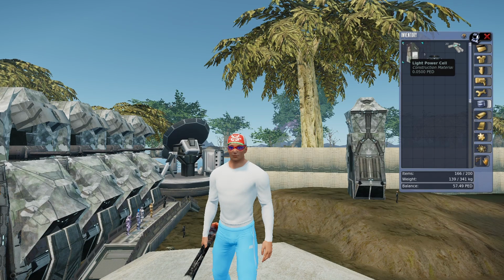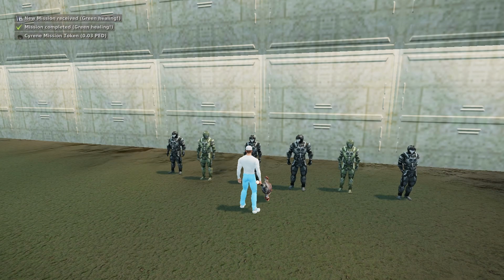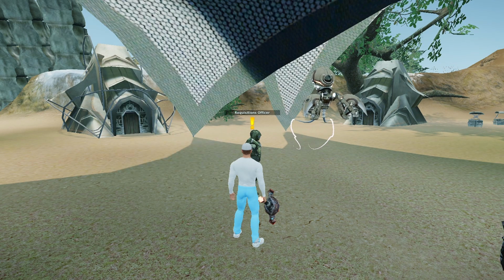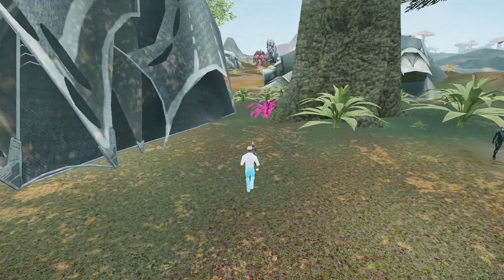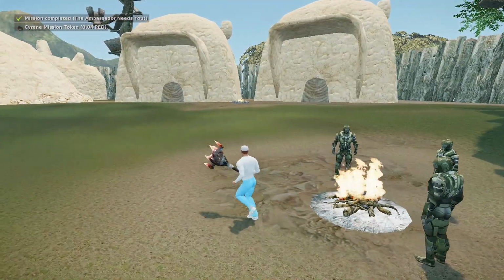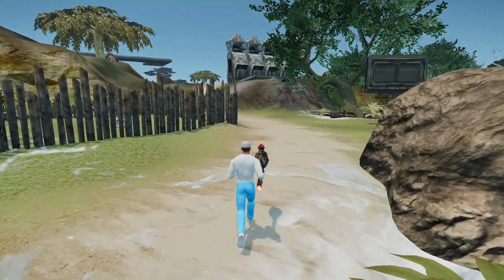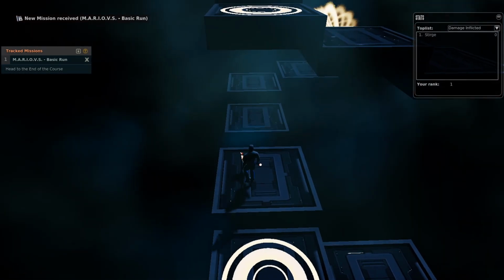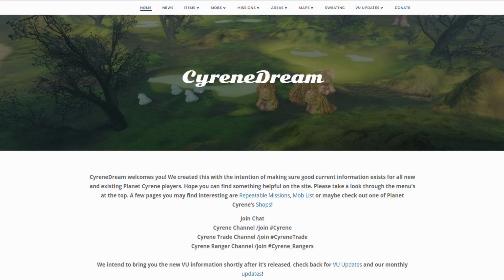Cyrene Mission Tokens - Daily Turn In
Planet Cyrene is on FIRE! with new content but it is always important to update the old content so that new and old players alike, who visit the planet, can quickly accomplish their goals. Cyrene Mission Token hand-in missions are one of the best and easiest ways to kick ass on Cyrene! Come and see all the new content!

Cyrene Mission Token Way Points & Token Vendors

A.R.C. Staging Area
Requisitions Officer Kevin - 5 Green Crystal / 3 tokens
/wp [Planet Cyrene, 138782, 77094, 113, Waypoint]
Miner 49er Bot - 5 Yellow Crystal / 1 token
/wp [Planet Cyrene, 138848, 77055, 112, Waypoint]

A.R.C. Headquarters Area
Requisitions Officer Wilco - 3 Blue Crystal / 1 token
/wp [Planet Cyrene, 138875, 77247, 101, Waypoint]

A.R.C. Immigration - Tanhok Area
Requisitions Officer - 5 Zorn Star Ingots / 3 tokens
/wp [Planet Cyrene, 138340, 77218, 108, Waypoint]
Miner 49er Bot -  Zorn Star Ore / 1 token
/wp [Planet Cyrene, 138343, 77214, 108, Waypoint]
Crafter Bruce - 1 Light Power Cell / 1 token
/wp [Planet Cyrene, 138340, 77212, 108, Waypoint]

Tans'Ta'Oh Outpost Area
Requisitions Officer - 5 Kaisenite Ingots / 6 tokens
/wp [Planet Cyrene, 133209, 75012, 110, Waypoint]

A.R.C. Immigration - Zyn Area
A.R.C. Ambassador Ravensloft - 5 Scrap Metal / 4 tokens
Zyn'Kimbro Guardian - 20 Bonding Liquid / 8 tokens
/wp [Planet Cyrene, 138318, 77713, 120, Waypoint]
Zyn'Kimbro Guardian - 40 Zorn Star Ore / 8 tokens
/wp [Planet Cyrene, 138317, 77719, 119, Waypoint]

0x101 Supply Depot Area
M.A.R.I.O.V.R Agility Course - Free / 1 token
/wp [Planet Cyrene, 138557, 77221, 109, Waypoint]

Token Vendor
Requisitions Officer Nealon - guns/armor/crafting
/wp [Planet Cyrene, 138451, 77446, 102, Waypoint]
Imperium Token Trader - guns/armor/crafting
/wp [Planet Cyrene, 138457, 77450, 102, Waypoint]
Boffin - Male trades tokens for gun BPs/ Female trades tokens for amor BPs
/wp [Planet Cyrene, 138556, 77311, 120, Waypoint]
Cyrene Mission Token Vendor Grippa - campfires
/wp [Planet Cyrene, 138393, 77654, 121, Waypoint]
Cyrene Mission Token Vendor Pirano - weapon attachment BPs Still Active?
/wp [Planet Cyrene, 138389, 77650, 121, Waypoint]
Tanhok Trader - Mission locked - trades for Ozpyn BP S1X4 or HK S1X1
/wp [Planet Cyrene, 138263, 77208, 115, Waypoint]